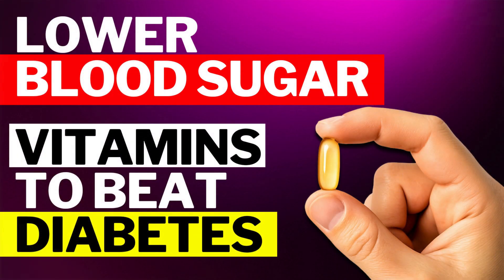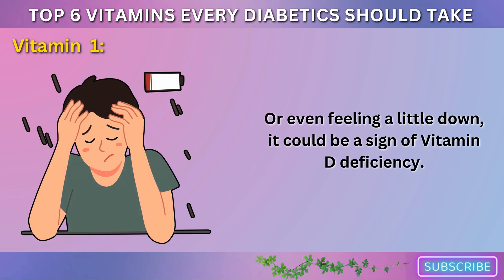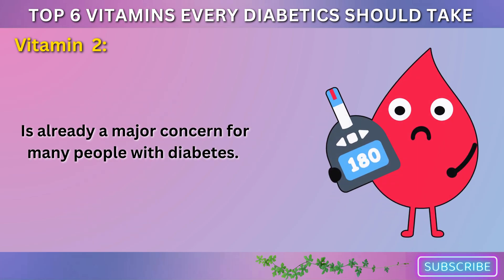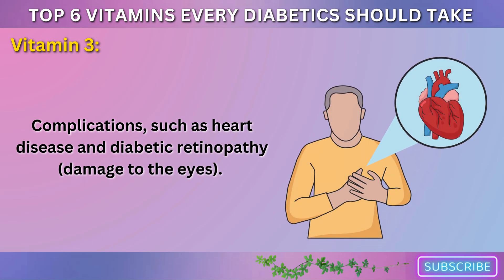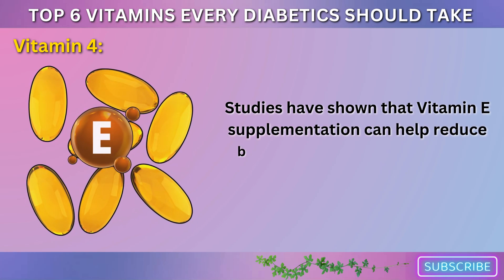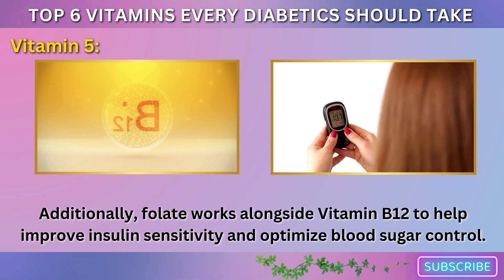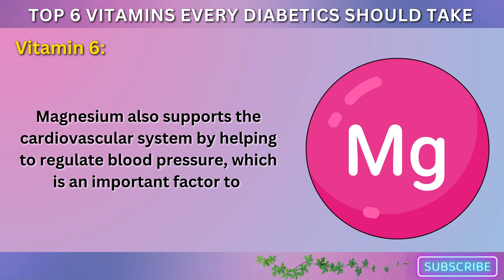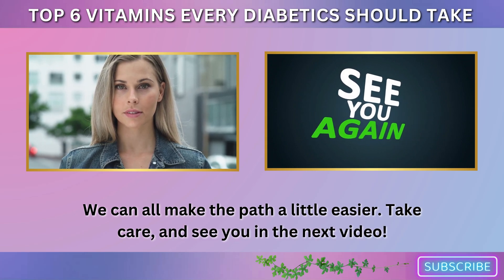Top 6 Vitamins That BEAT Diabetes Naturally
Discover the top 6 science-backed vitamins that can help regulate blood sugar levels, reduce insulin resistance, and support your journey toward beating diabetes naturally. In this video, we dive into the most effective nutrients for managing type 2 diabetes and explain how they work inside your body to restore balance. These powerful vitamins have been shown in clinical research to improve glucose control, support metabolic health, and reduce inflammation. Whether you’re newly diagnosed or managing long-term diabetes, this video will give you the nutritional edge you’re looking for. Stay informed, stay healthy, and take charge of your blood sugar—naturally.